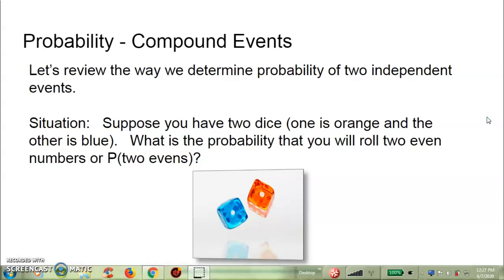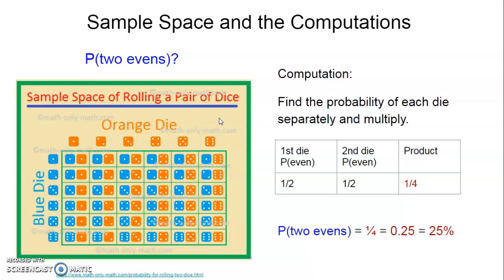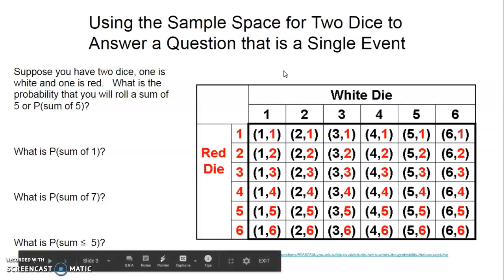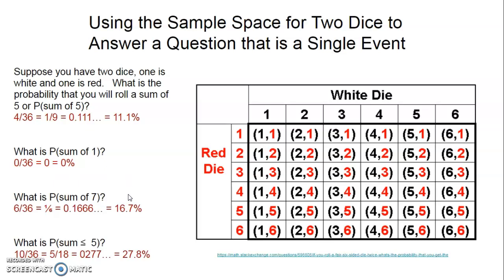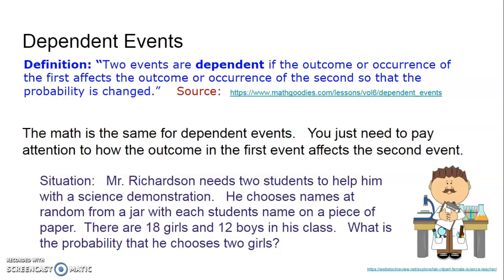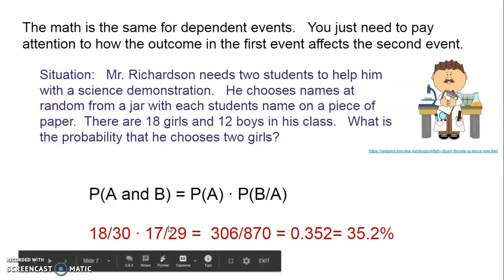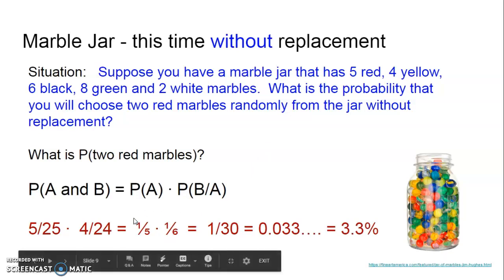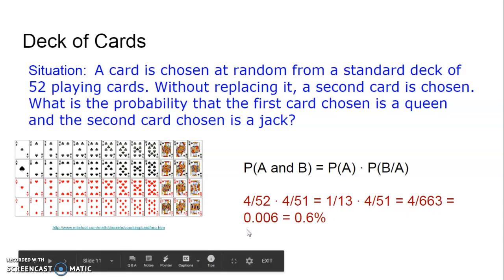Probablity - Dependent Events